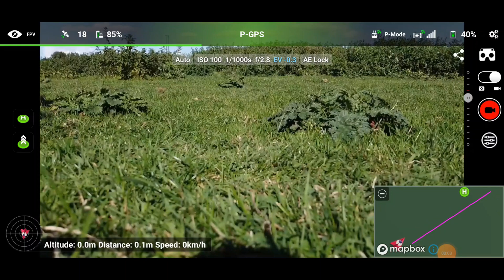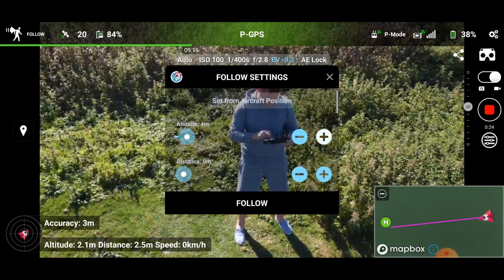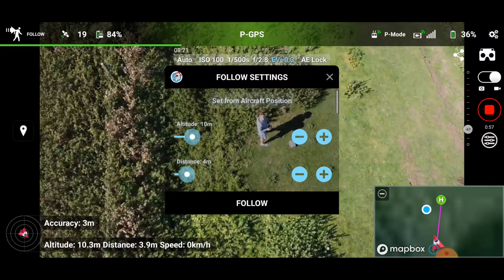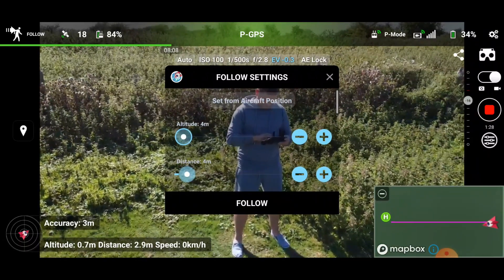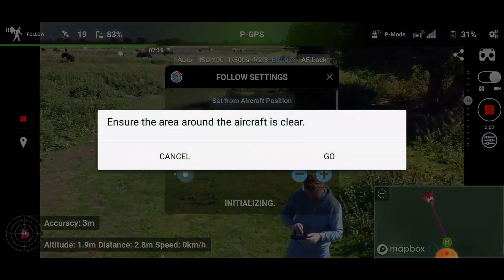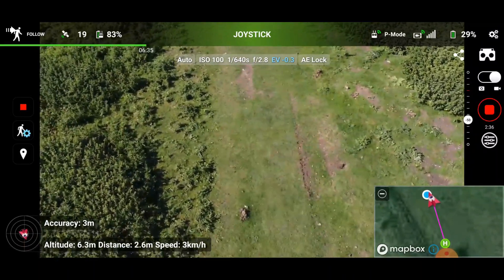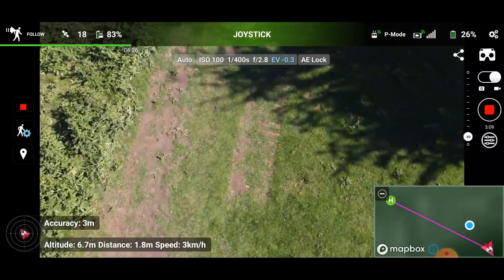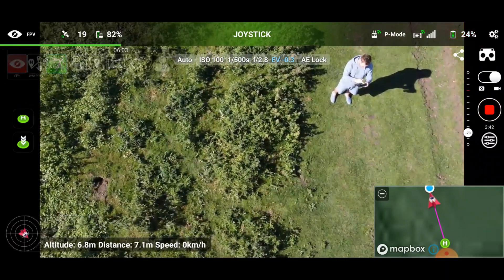DJI Mavic Mini GPS FOLLOW ME MODE LITCHI Beta Test Android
After DJI releasing the SDK for the DJI Mavic mini allowing third party app support, I decided to bring you this video testing the Litchi app (Beta) on android and test out the 'Follow Me' mode in which the drone actively tracks via the phone / controller GPS signal.

At a pricey £21 this app is not cheap but I thought I would test it out for you all so you can make a choice as to if its a good purchase for you and now gives the DJI mavic mini a lot of the functionality of the Mavic air 2 at double the price!

FILMED WITH THE DJI OSMO POCKET
DJI MAVIC MINI